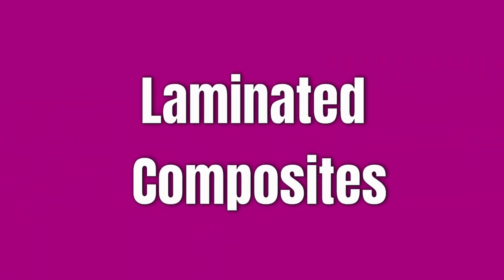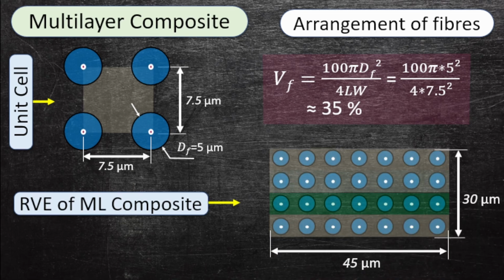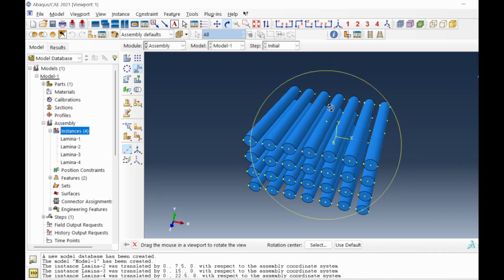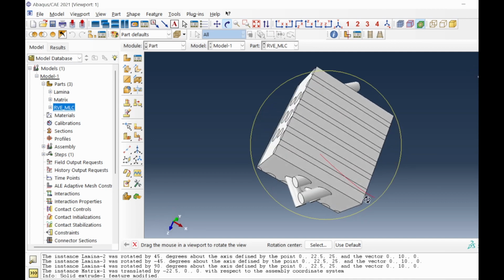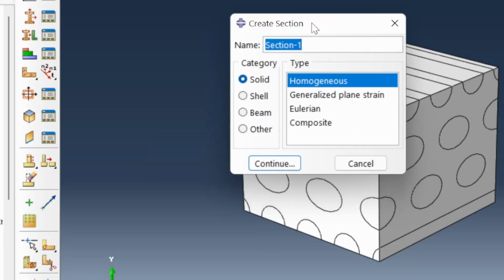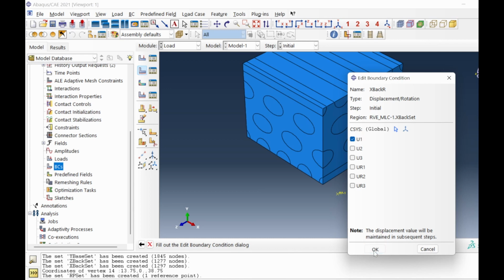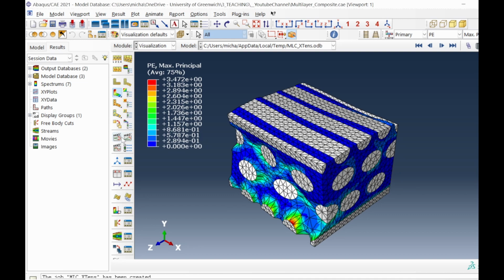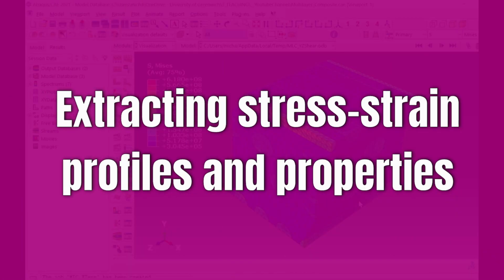How to model MULTILAYER composites in ABAQUS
This video shows how to undertake the representative volume element modelling of multilayer composites. Here, a micromechanical approach has been used to model the multilayer composite in ABAQUS. The multilayer composite modelled here has a stacking sequence of [0/+45/-45/90] laminate arrangement, and it has been modelled using a micromechanical approach where individual fibres and matrix constituents are separately modelled. Two case studies were investigated: x-axis uniaxial tensile deformation and a YZ shear plane deformation. cmvideos rvemodelling bdcomposites montcarlgen abaqustutorial abaquscomposites.

🏫 Are you interested in learning more about multilayer composites, click this

00:00 - Intro
00:33 - Video outline of Multilayer Composite (MLC)
00:56 - Virtual Domain design of the MLC
02:11 - #1 - Defining the Representative Volume Element of a MLC
03:26 - Subscribe to channel & CM Videos Insider Group
03:54 - Material properties of MLC
04:33 - Question of the Day
05:01 - #2 - ABAQUS Model setup of MLC
20:25 - #3 - Analysis of ABAQUS Simulation Results
24:37 - #4 - Extracting Stress and Strain Data
24:52 - Outro

👨‍👩‍👦 CM Video Insider  Group
Become a CM Video Insider (100% free) to access my weekly newsletter, product discounts, modelling resources, advanced workshops, bonus trainings, behind the scene contents and regular CM Video updates.

Other Accessories
Business Projector